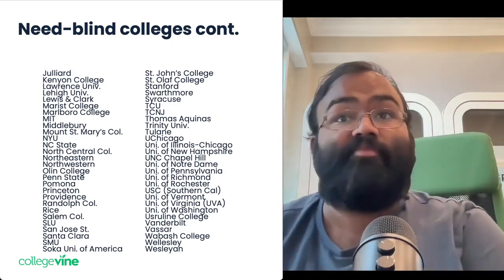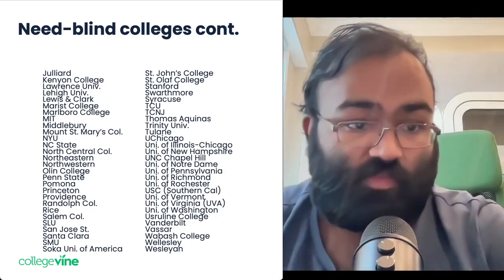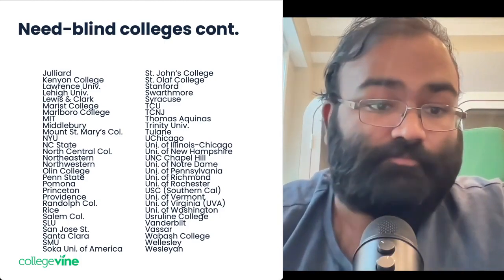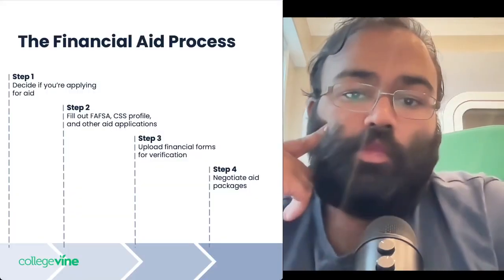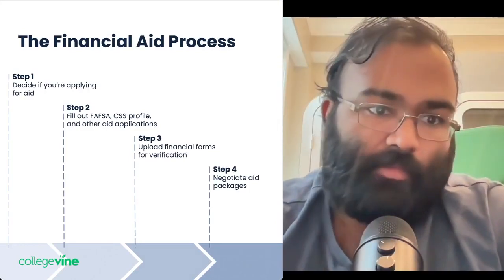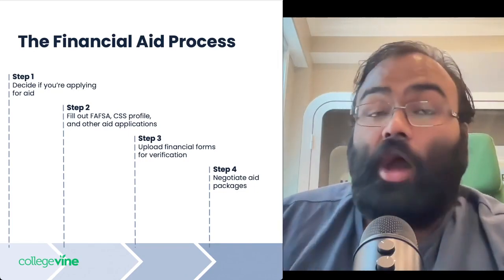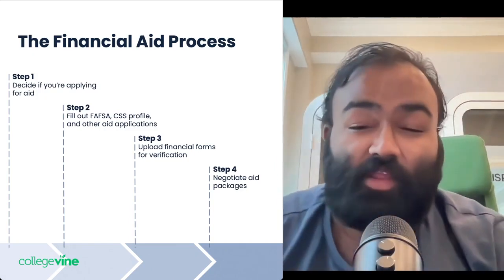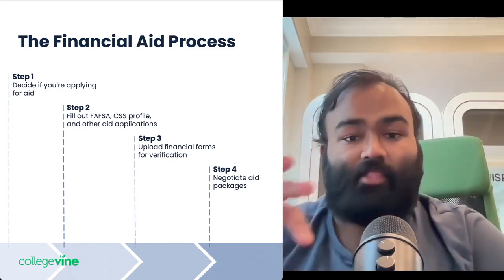Frequently Asked Questions About Financial Aid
Paying sticker price at colleges in 2022 can set you back more than $300,000 over four years. But you don’t have to pay sticker price... if you maximize your financial aid.

This clip was taken from a Livestream presented by Vinay Bhaskara on CollegeVine.

At CollegeVine, experts host informational livestreams every week on a variety of topics, such as college applications advice, essay writing tips, and college informational sessions. During these livestreams, students have an opportunity to engage with the hosts, ask questions, and even follow up with them after the livestream is complete.